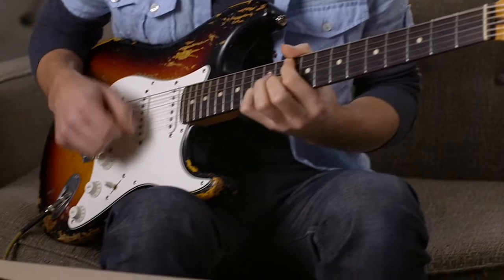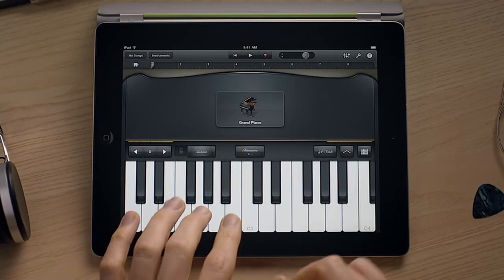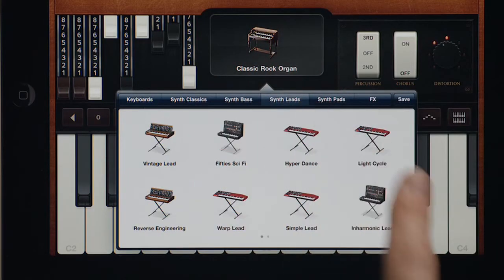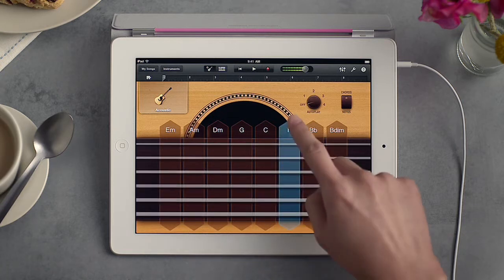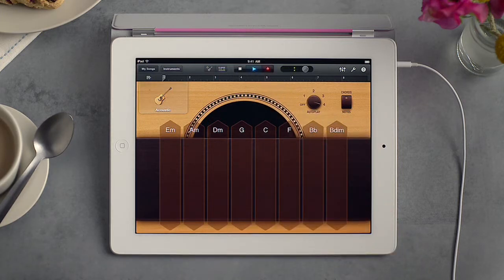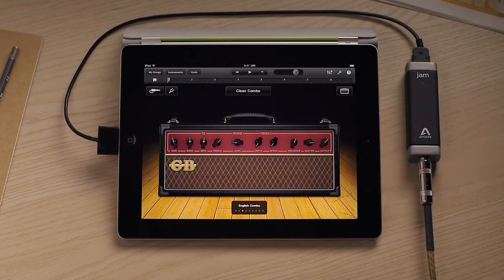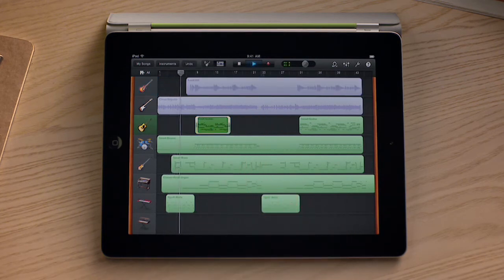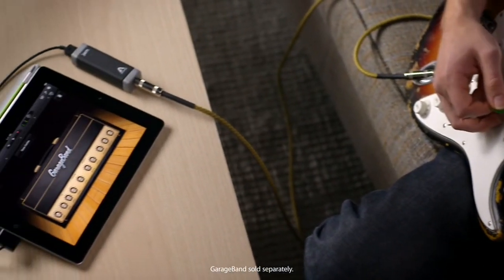Apple iPad 2 Guided Tour - GarageBand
iPad 2 Guided Tour - GarageBand